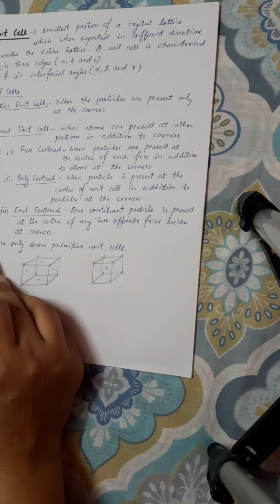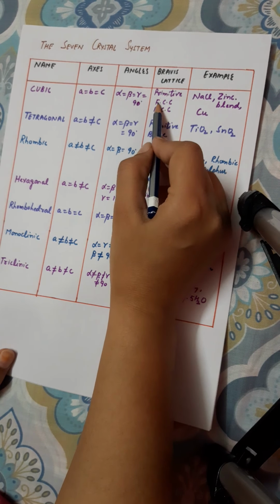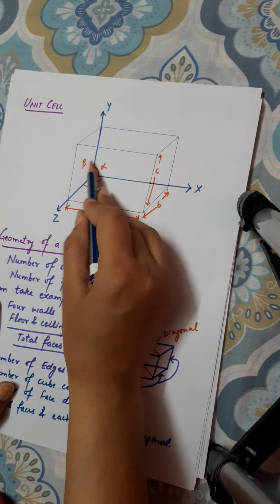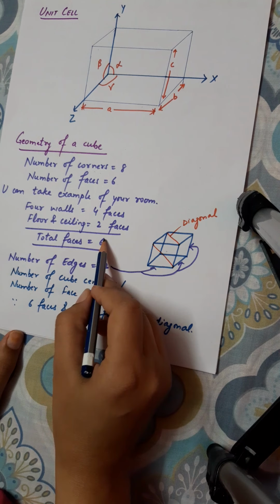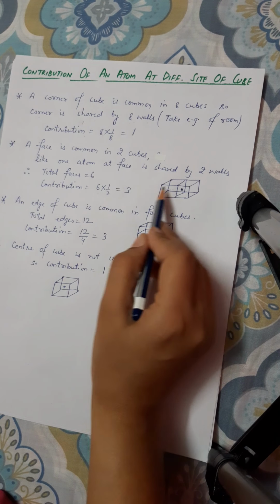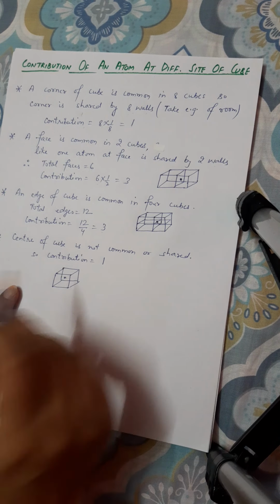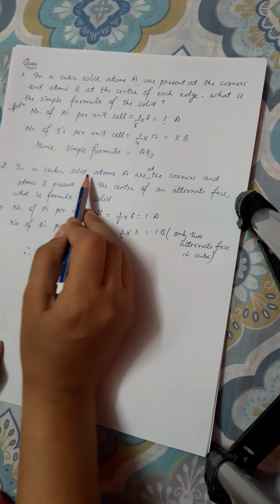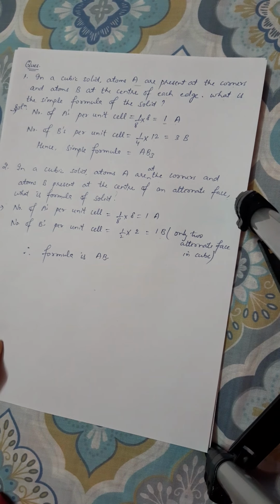Types of Unit Cell